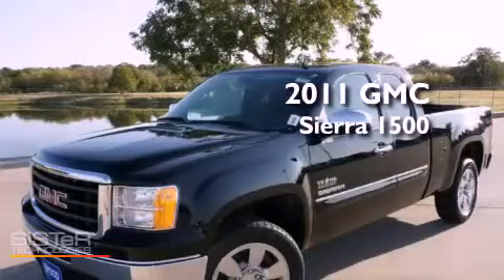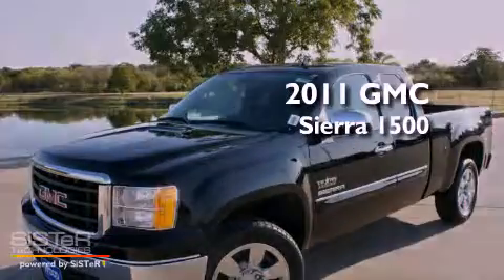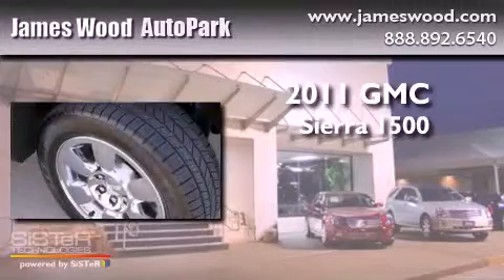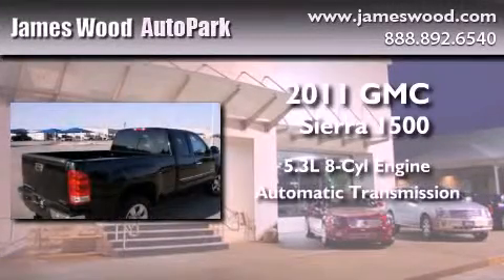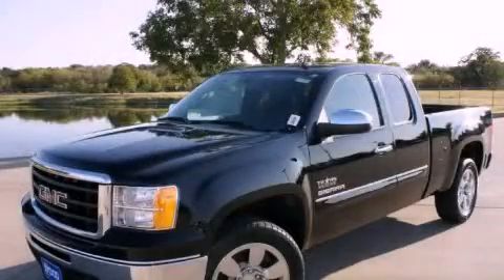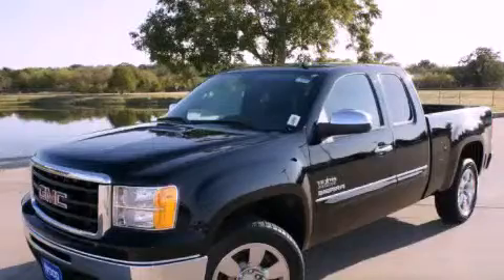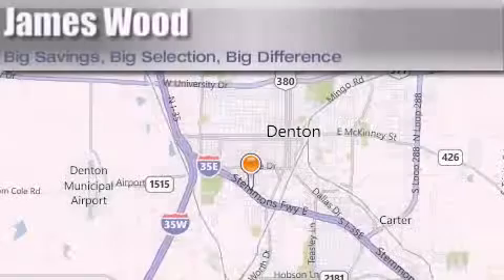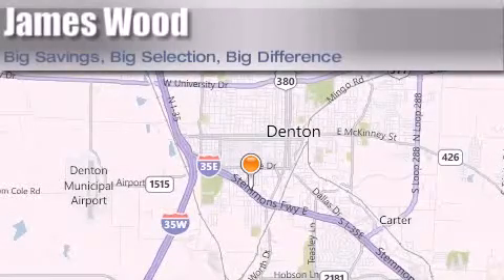2011 GMC Sierra 1500 Denton TX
Year : 2011
 Make : GMC
 Model : Sierra 1500
 Engine : 5.3L 8 Cyl. Sequential-Port F.I.
 Trans . : 6 Speed Automatic
 Exterior : Onyx Black
 Miles : 10

 Stock : 214203

 2011 GMC Sierra 1500 Denton TX